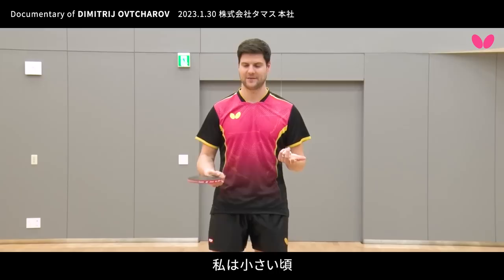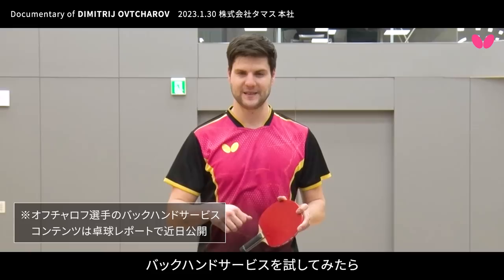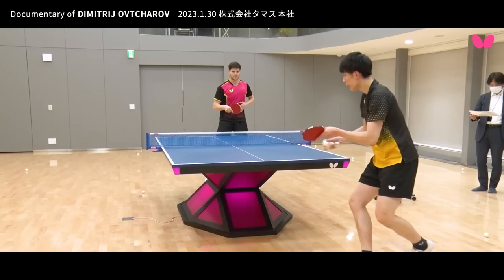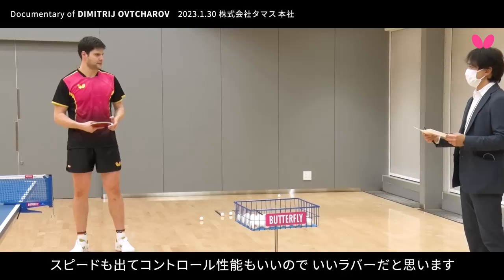オフチャロフ来日ドキュメンタリー｜Documentary of DIMITRIJ OVTCHAROV (with ENG subtitles)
ヨーロッパを代表する強豪国ドイツの中心選手として、世界の檜舞台で活躍を続けるオフチャロフ選手。2023年1月に来日し、バタフライスタッフと過ごした3日間のドキュメンタリー。